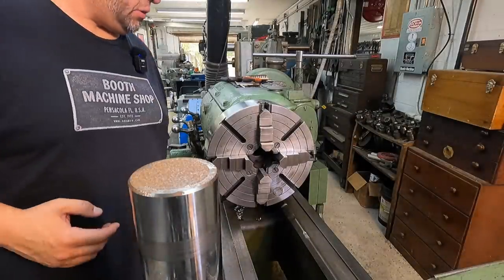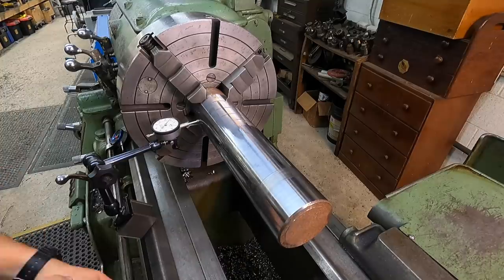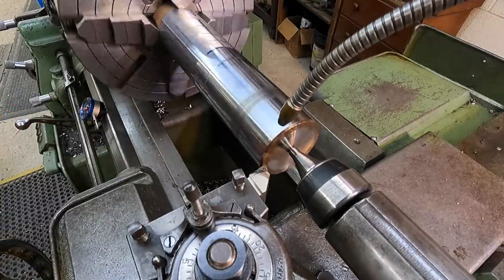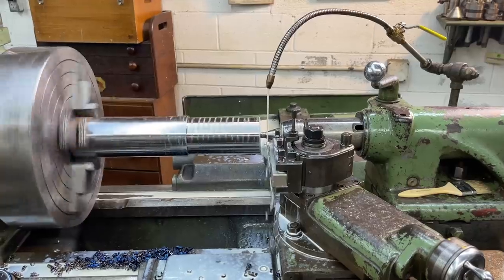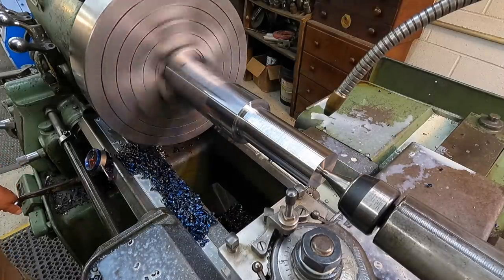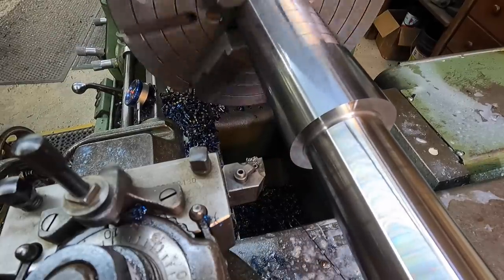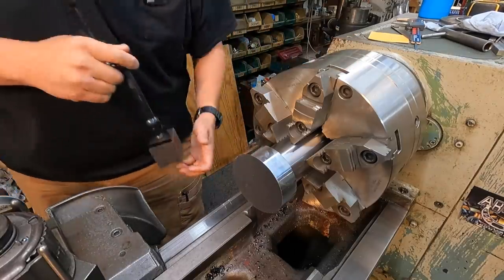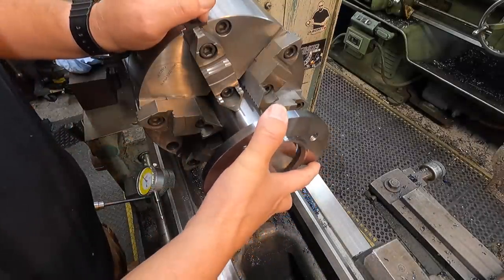Truck Hitch Crane Build Ep. 3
I'll be getting the pin turned and finished in this video. We'll use the old Monarch lathe to make some fun roughing passes and use the LNMX insert tool. Once this is finished we'll be ready to weld the flange to the end. The next episode will include all of the welding for both the pin and the column base.